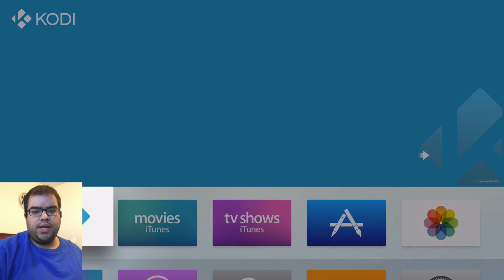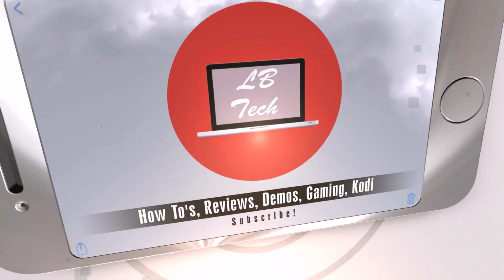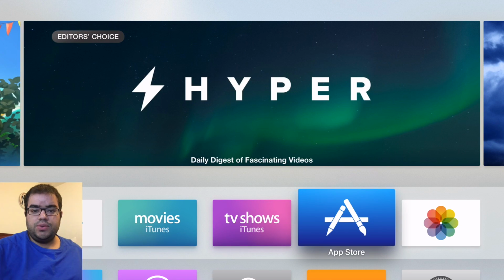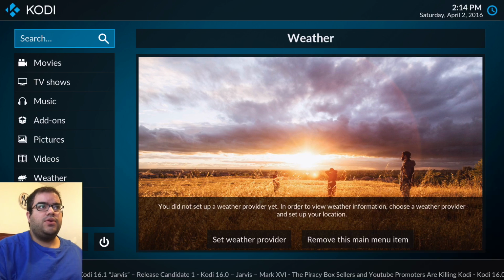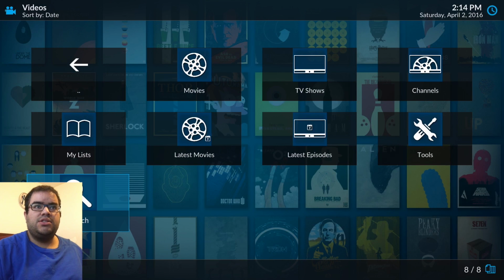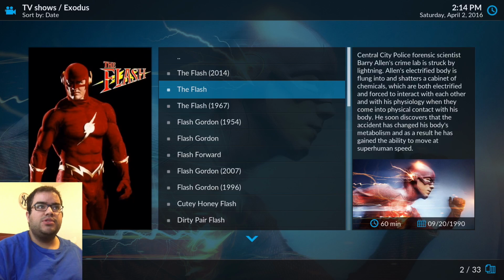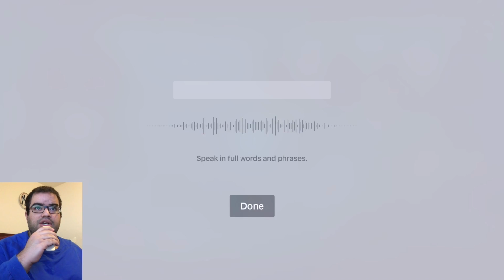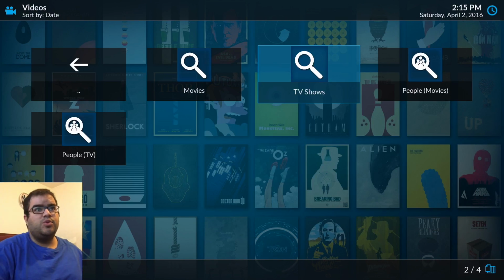Search on Kodi using Voice (Apple TV 4)